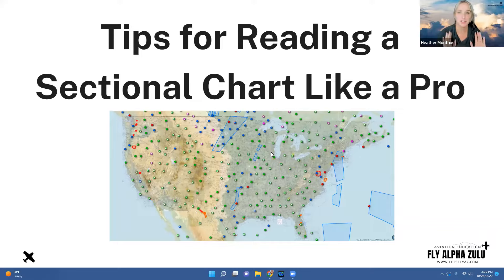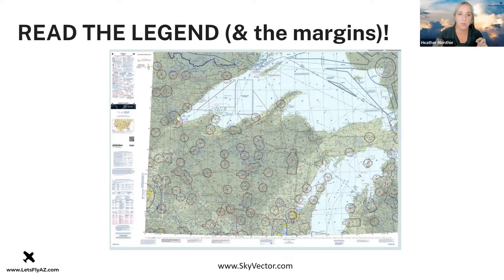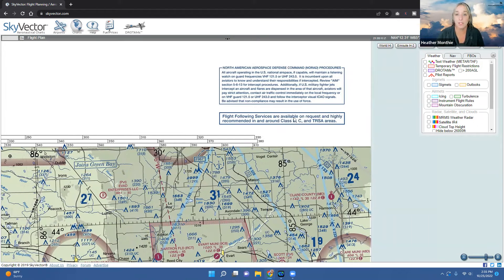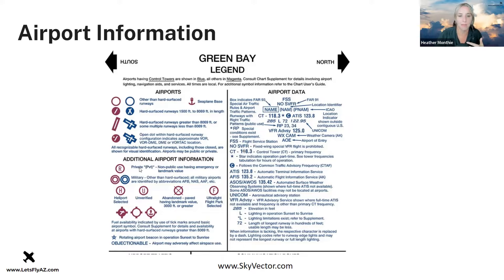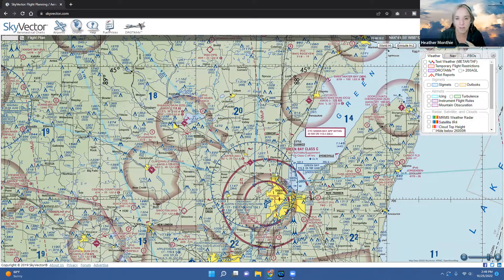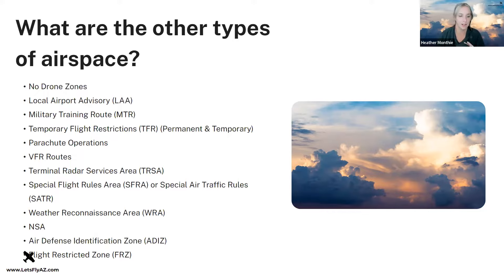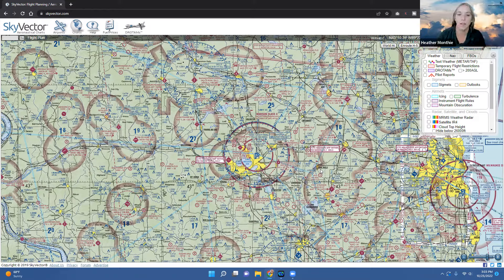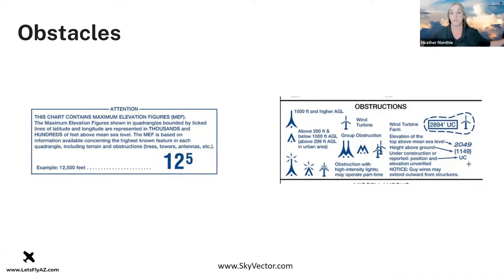How to read sectional charts like a pro for Remote Pilot | Drone Pilot | Sport Pilot | Private Pilot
Hi, My name is Heather Monthie. I am a CFI (Certificated Flight Instructor) who makes educational aviation videos on this YouTube channel. I have been a pilot since 1997 and involved in aviation nearly my whole life. In addition, I have been a professional educator for over 2 decades. I hope that you find today's video helpful in your aviation journey.